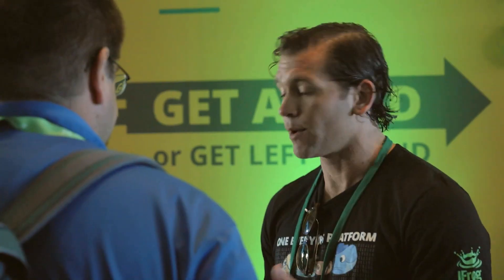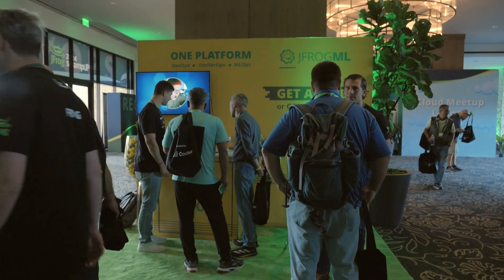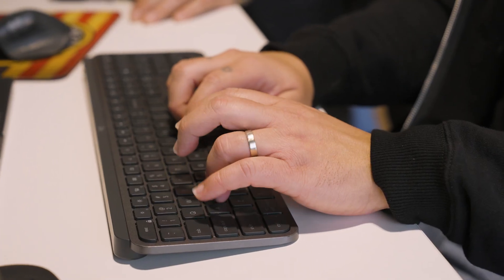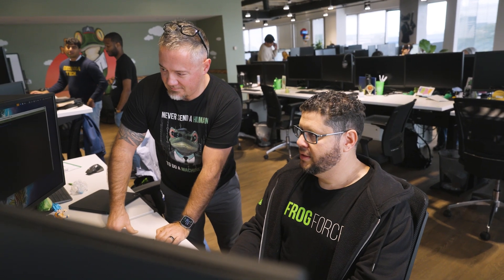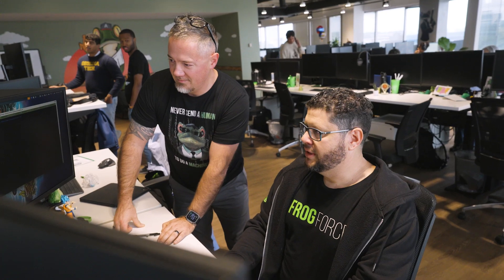JFrog: Transforming global software delivery with Amazon EKS | Amazon Web Services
JFrog implemented their "liquid software" vision using Amazon Elastic Kubernetes Service (EKS), revolutionizing their software delivery approach. The company's philosophy centers on achieving continuous integration across all software products without human intervention, with their flagship product Artifactory managing and distributing development binaries. Their migration to EKS six years ago marked a turning point, resolving longstanding challenges in flexibility, scalability, and networking infrastructure.

Following customer requests for Graviton support, JFrog's technical teams discovered significant advantages: a 10% performance boost and 20% cost savings across their infrastructure. This performance improvement proved particularly valuable for Artifactory, enabling development teams to implement new features without concerns about cluster or node overload. The DevOps team executed a carefully planned migration to Graviton using taints and tolerations, ensuring zero disruption to production environments while allowing development teams to gradually transition to the new architecture.

The combination of EKS and Graviton transformed JFrog's global operations. With EKS's integrated Terraform support, the company achieved faster multi-region deployments through infrastructure-as-code automation. This global flexibility distinguished JFrog from competitors who remained constrained to specific regions. The migration to Graviton machine types within their EKS clusters yielded an impressive 60% reduction in carbon footprint, demonstrating that operational efficiency and environmental responsibility can go hand in hand.

The stability and reliability of EKS allowed JFrog to shift their focus from infrastructure maintenance to customer needs. The close collaboration with Amazon's support team, characterized by a partnership approach to problem-solving, further enhanced their success. This infrastructure transformation has enabled JFrog to push the boundaries of application and infrastructure capabilities while maintaining their commitment to continuous software delivery.

Why AWS?